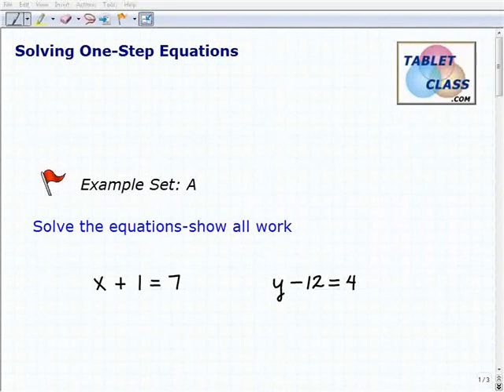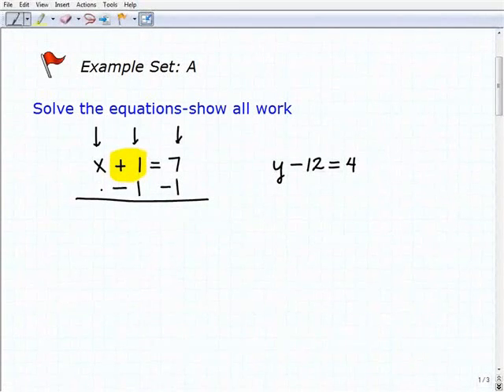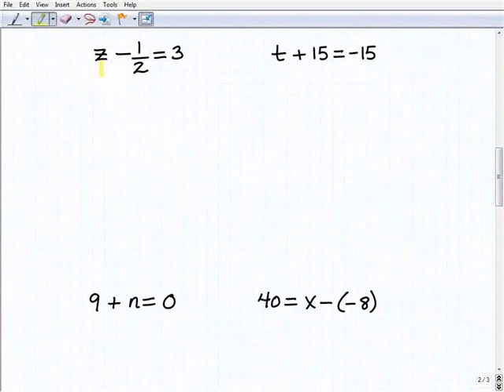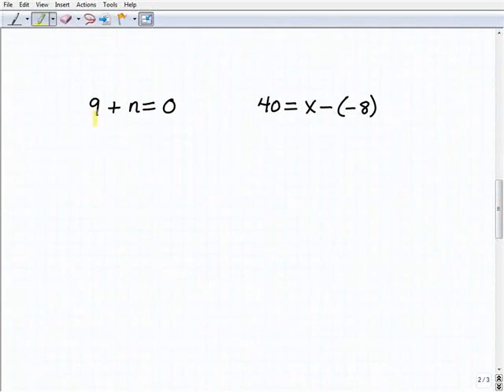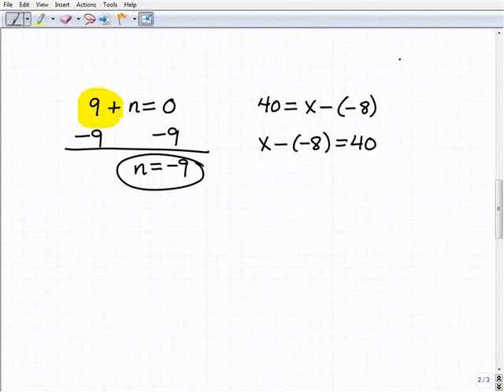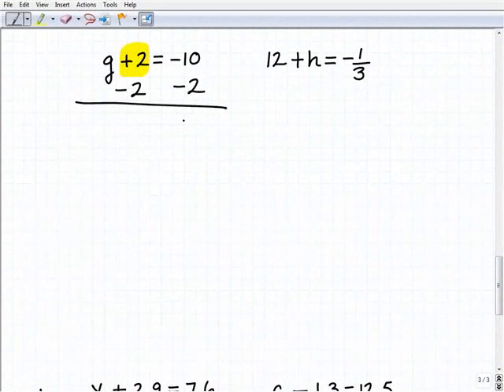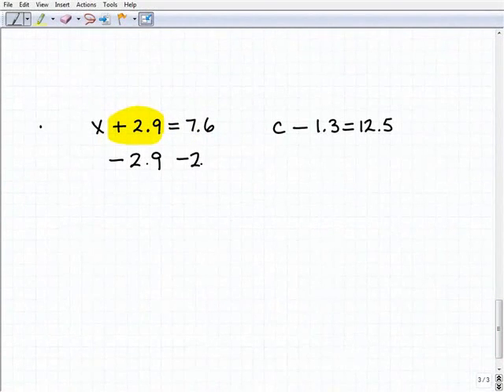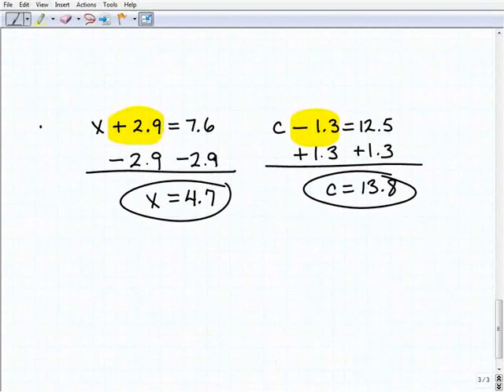Homeschool Algebra TabletClass Math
John Zimmerman explains how to solve basic one step equations.  This video is a sample from a TabletClass Algebra Course. Tabletclass offers homeschoolers and other students full course instruction in pre-algebra, algebra 1, geometry and algebra 2.